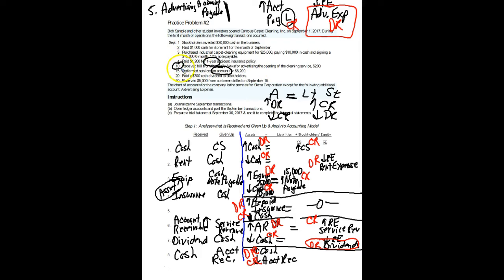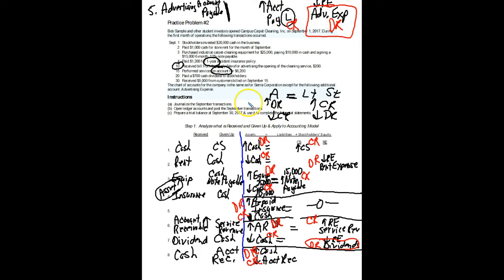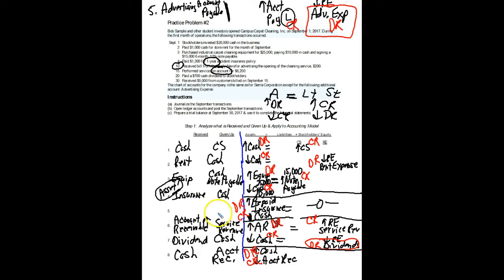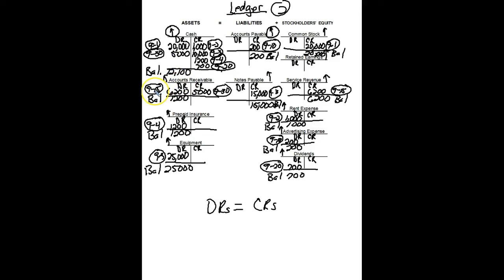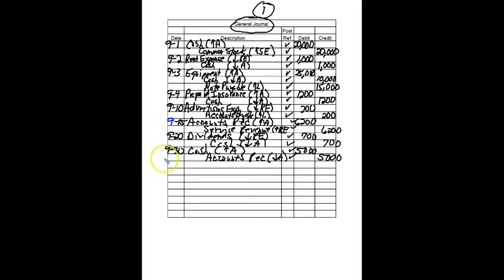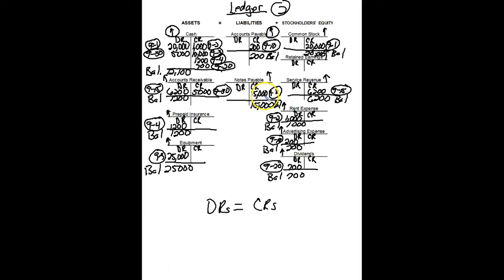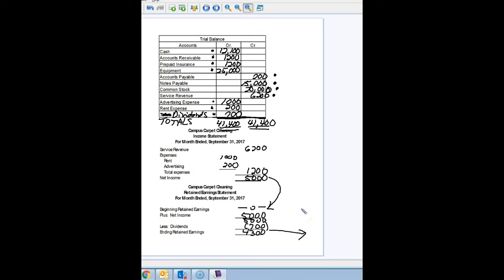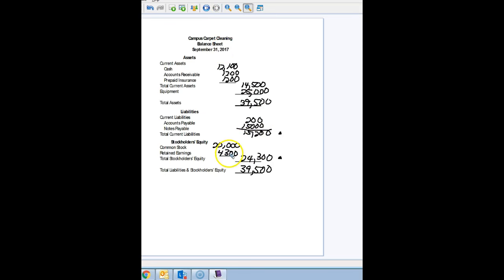Chapter 3 Part 2 Demo Completion